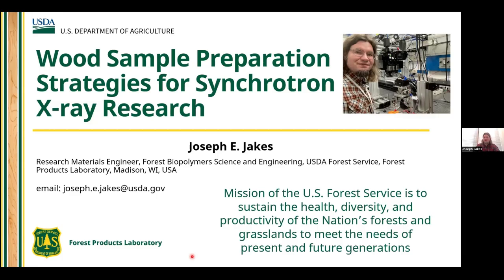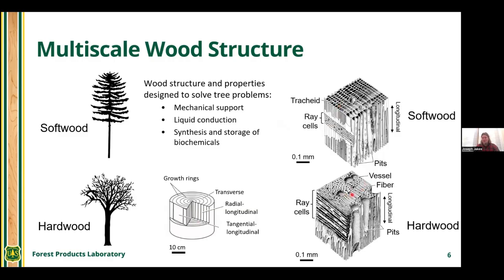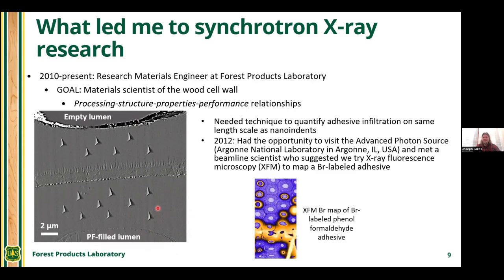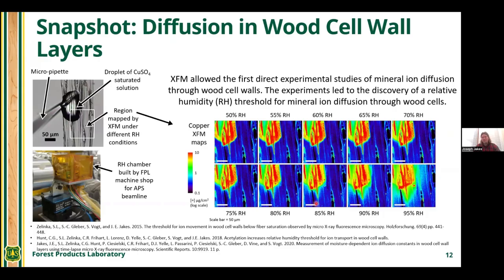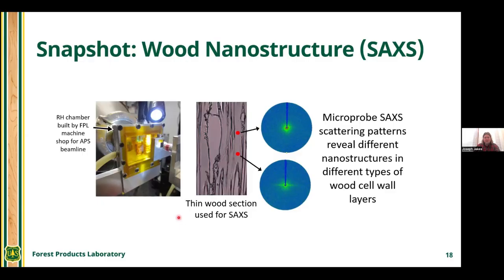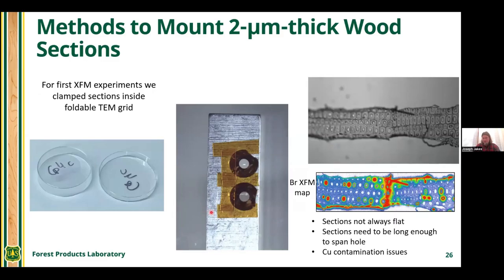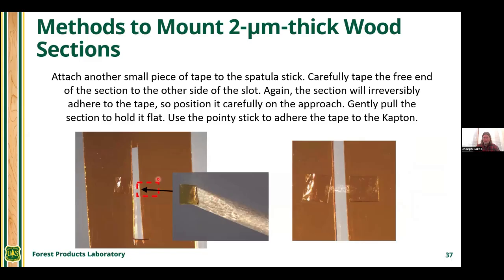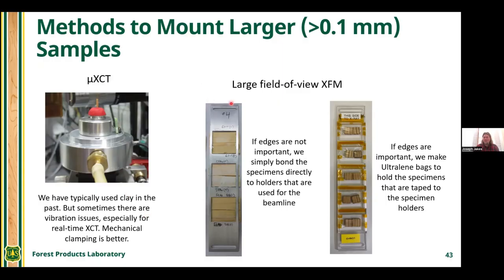Wood Sample Preparation Strategies for Synchrotron X-ray Research - Joseph Jakes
Speaker: Joseph Jakes, USDA Forest Service, Forest Products Laboratory, USA

Title: Wood Sample Preparation Strategies for Synchrotron X-ray Research

Abstract
Wood is an anisotropic cellular material with a complex hierarchical structure and hygroscopic cell walls. The development of technologies to fully utilize wood resources is hindered by the lack of fundamental processing-structure-property-performance relationships across all relevant length scales, especially at the small length scales like individual cell wall layers. Synchrotron X-rays provide unique opportunities to study wood across these length scales and gain previously unattainable insights. The penetrating nature of X-rays also make it possible to study wood under different moisture conditions using custom-built relative humidity chambers. Techniques we have utilized include X-ray fluorescence microscopy (XFM), X-ray absorption near edge spectroscopy (XANES), micro X-ray computed tomography (μXCT), and X-ray scattering. Areas of wood science research advanced by synchrotron X-ray research include fungal decay, metal fastener corrosion, wood-adhesive bondlines, moisture-induced swelling/shrinking, and moisture-dependent diffusion through wood cell wall layers.

This seminar will focus on the innovative wood sample preparation techniques we have developed to study wood with synchrotron X-rays. For larger mm-scale experiments of wood cellular structure, we utilize fine-tooth saws, a sliding microtome, and a custom-built razor blade guillotine to prepare samples. For smaller µm-scale experiments on individual wood cell layers, we prepare thin wood sections that are typically only two µm thick. We have developed protocols to cut these thin sections from unembedded wood at room temperature using a diamond knife fit into an ultramicrotome. The thin sections are manipulated using eyelash tools. To hold the thin sections flat for experiments, they are either sandwiched between two SiN windows or stretched across a slot cut into a thin polyimide film with both ends held in place with small pieces of polyimide tape. Although the overall goal is to minimize artifacts caused by sample preparation, some artifacts persist and will also be dicusssed.

Bio
Since 2010 Joseph Jakes has been a Research Materials Engineer in the Forest Biopolymer Science and Engineering group at the USDA Forest Service, Forest Products Laboratory in Madison, WI, USA. He received a BS in Chemical and Biological Engineering from the University of Wisconsin-Madison in 2005. Also, in 2005 he was accepted into a USDA Forest Service student trainee position and began conducting nanoindentation research at the Forest Products Laboratory in pursuit of his PhD, which he received in 2010 from the Materials Science Program at the University of Wisconsin-Madison.  His current research interests include developing fundamental wood cell wall processing-structure-property-performance relationships with an emphasis on mechanical behavior, moisture sorption, and diffusion. This research has required the development of advanced material characterization techniques to probe structures and properties at micrometer length scales and below in wood and forest products, which in addition to nanoindentation has led to the development of innovative X-ray and neutron characterization techniques. Joseph has authored over 105 research papers and his work has been recognized through numerous invited talks, an invitation to spend two years as a visiting scientist at the Advanced Photon Source at Argonne National Laboratory (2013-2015), and several awards including the 2012 Presidential Award for Early Career Award for Scientists and Engineers (PECASE), and 2018 TMS Young Leaders Award, and the 2024 Forest Products Society Fred W. Gottschalk Memorial Award.